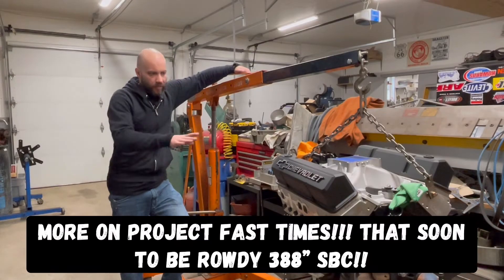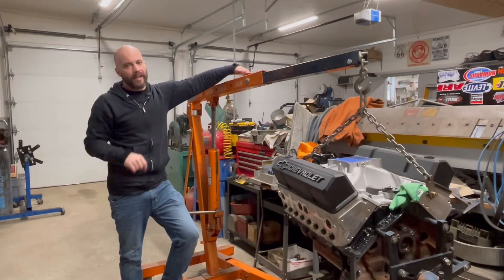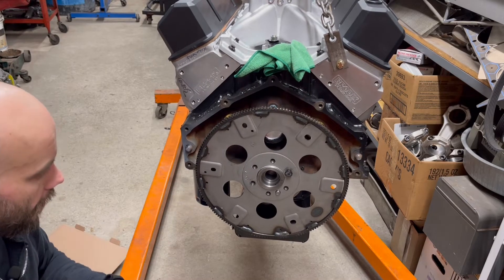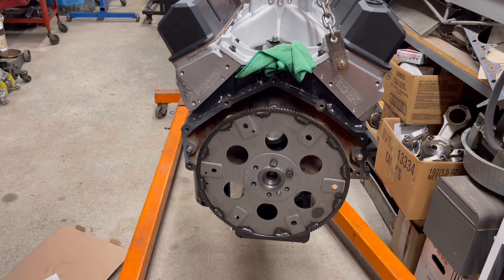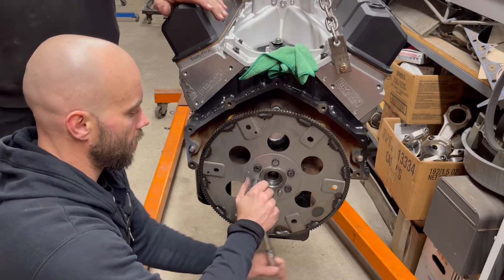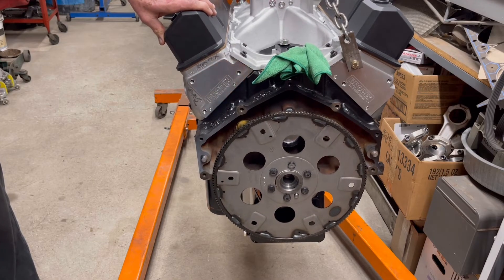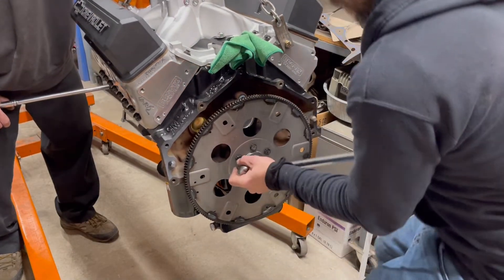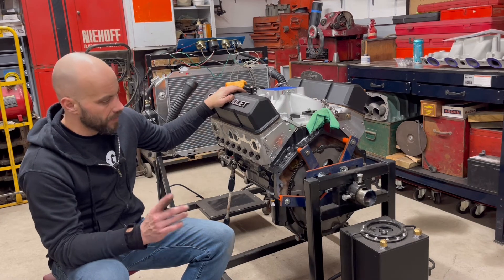Crucial Step! How to Install a Flexplate on a Small Block Chevy!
Here is a crucial step to the engine building process, installing the flexplate.  The flexplate is what transfers the power from the engine to the torque converter and ultimately to the back tires.  In this video we show you how to install the flexplate with ARP hardware and Loctite 242 thread locker.   Bonus footage, we get the engine on the run stand!  Enjoy!